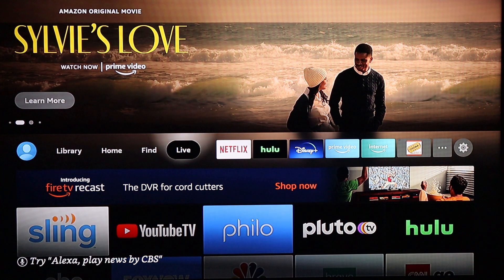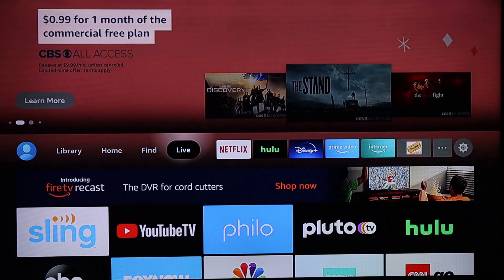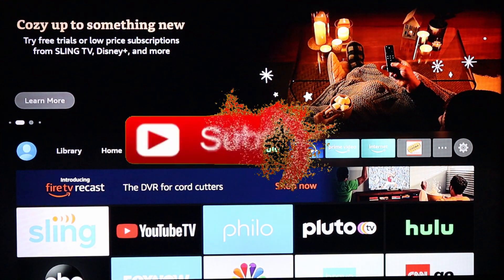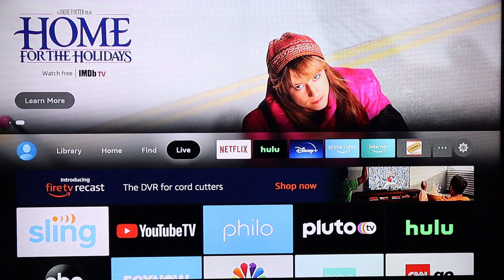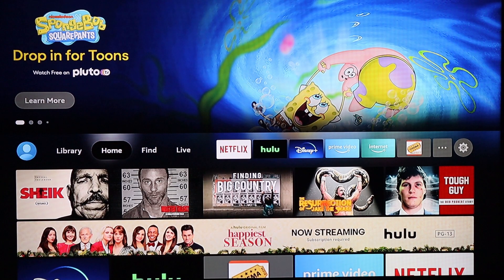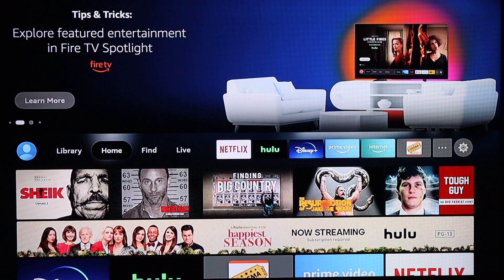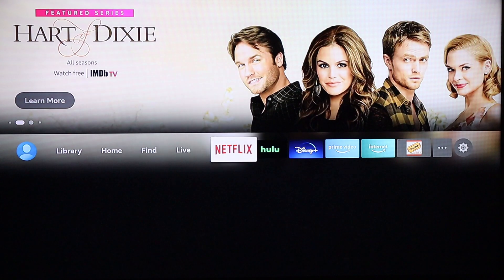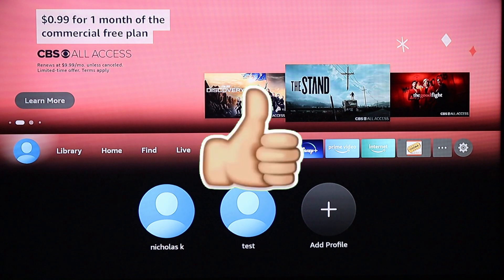How To Create Up To 6 User Profiles On New Firestick Update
If you got the new firestick update, then you can have up to 6 different user profiles, including kids profiles. In this video I'm going to show you how to creaa=te profiles and how to delete user profiles.